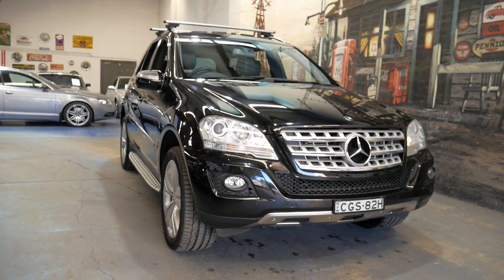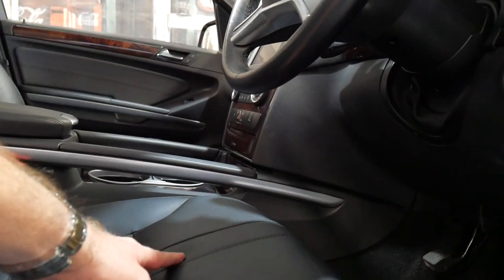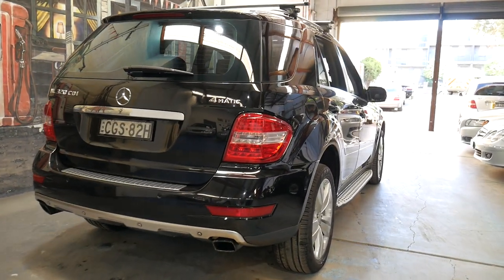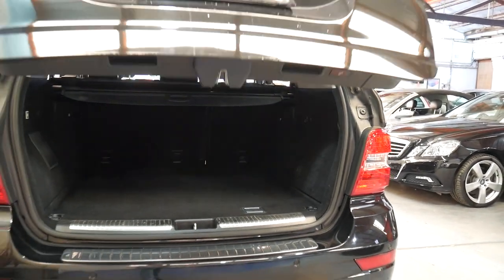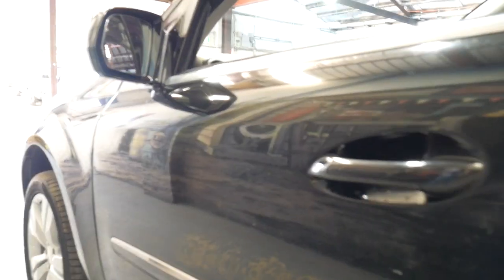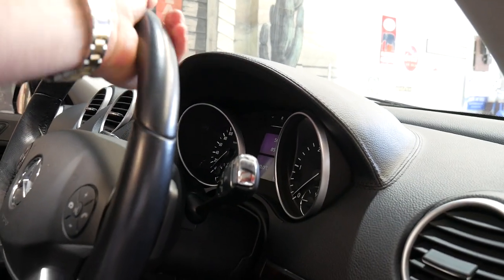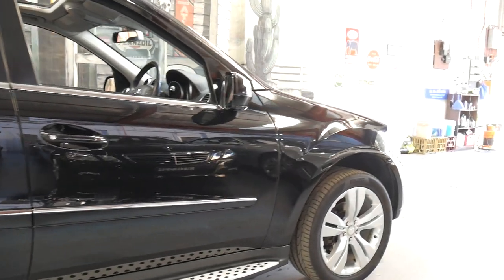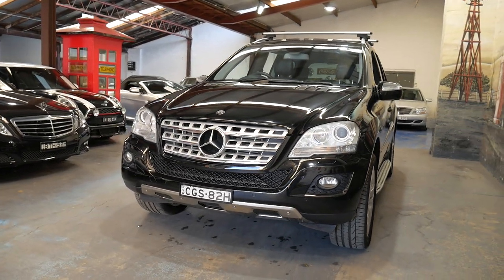Mercedes Benz ML320 CDI Luxury 2009